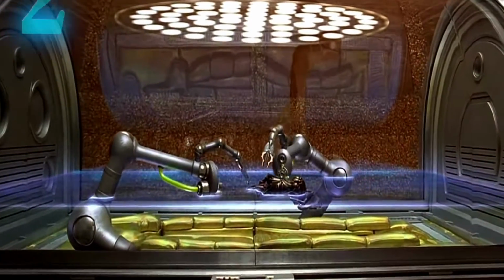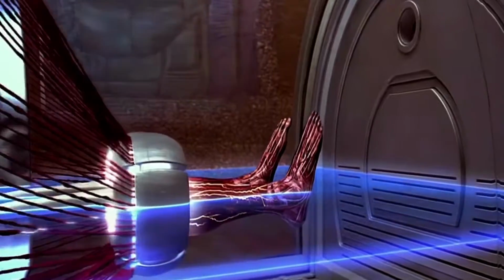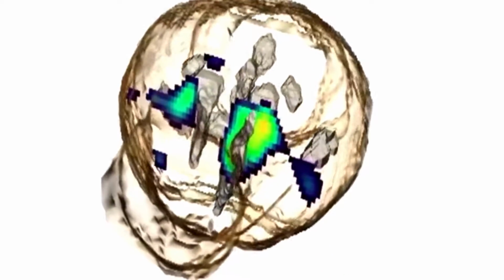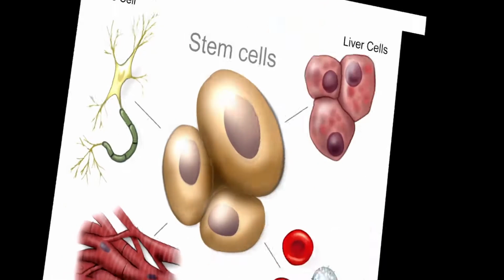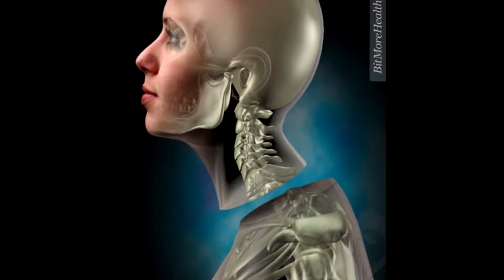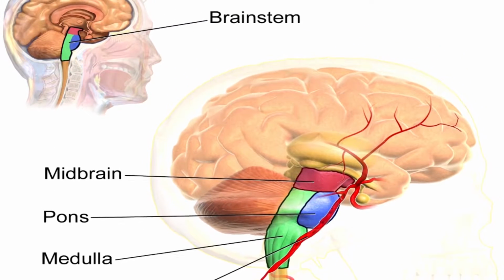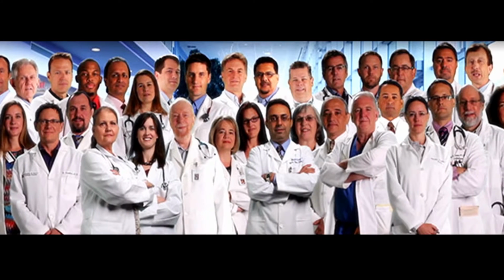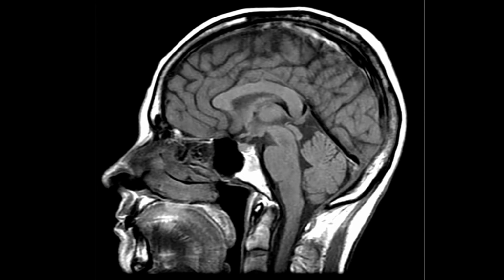5 Amazing Medical Technology ¦ Future 5